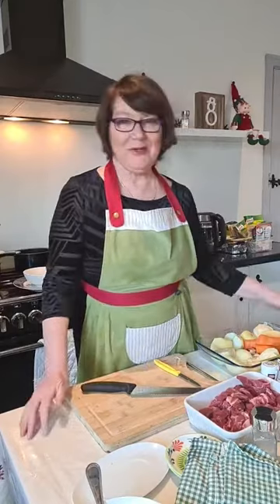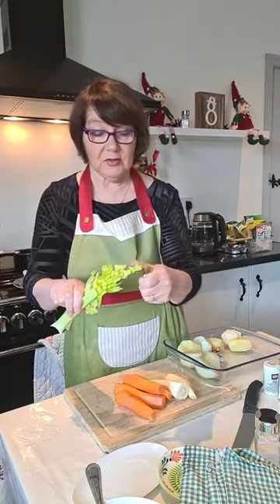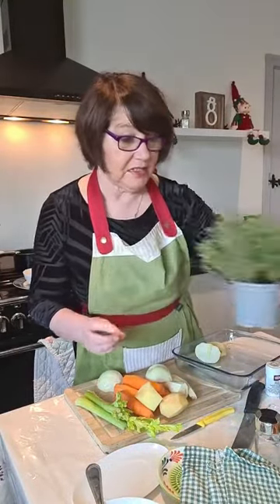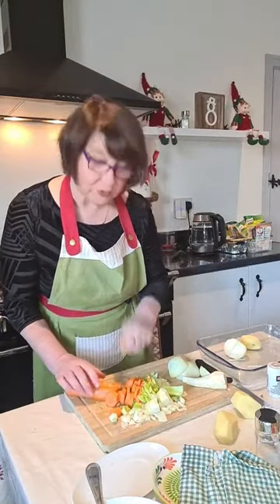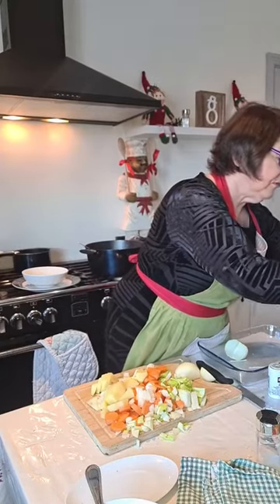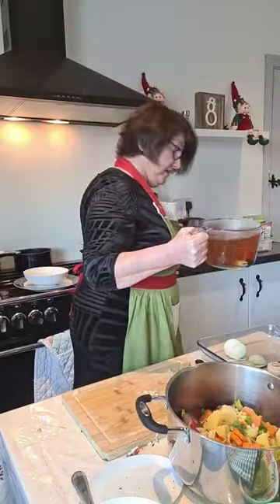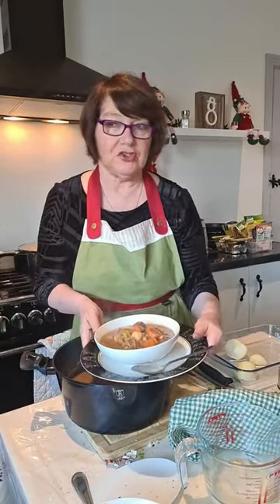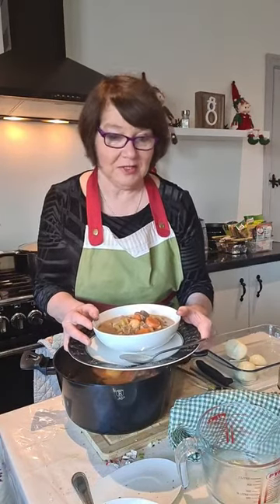Johnny’s Cottage Irish Stew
Breeda shows you how to make a traditional Johnny's Cottage Irish Stew.